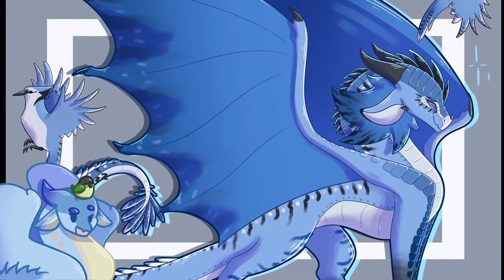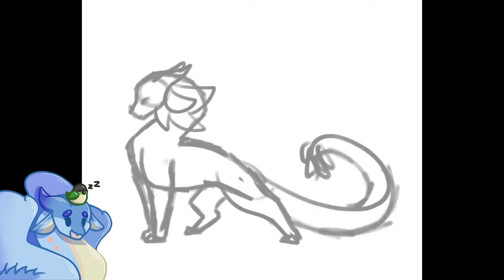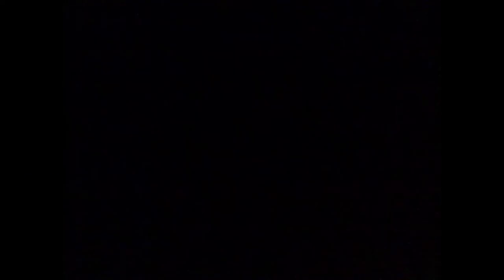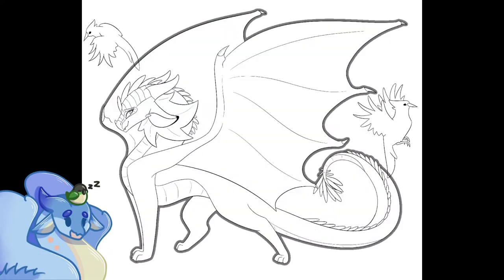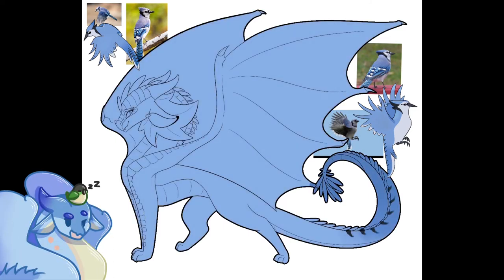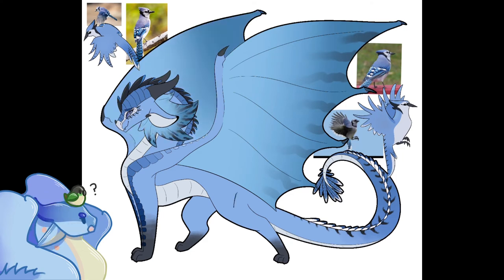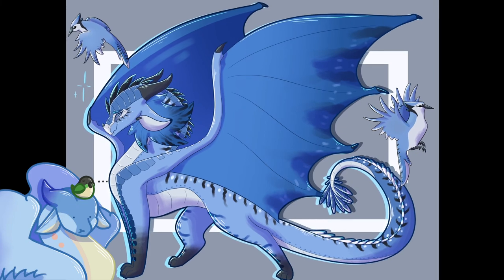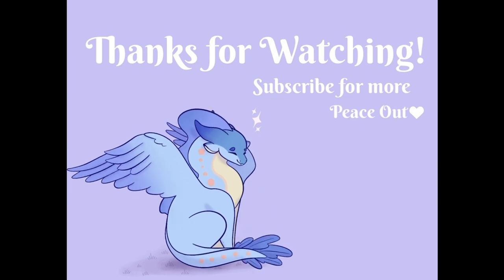How I made my Design for Cyprus’ Competition (Submitted on DeviantArt) Timelapse and Commentary!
Cyprus’ Vid!

My DeviantArt!

My RedBubble!

Last Vid!

Sub for more and my mini Ivypool PMV! Let’s go for 500!